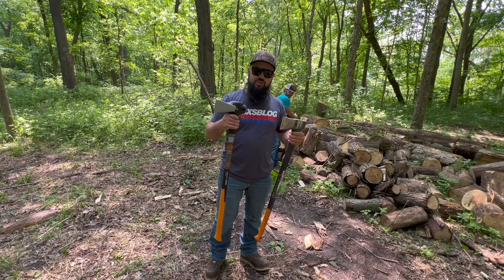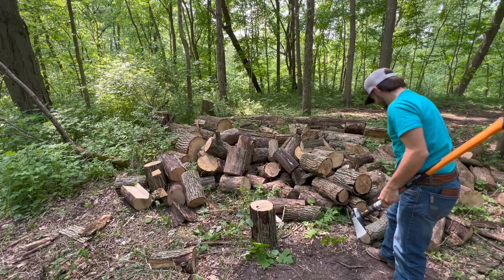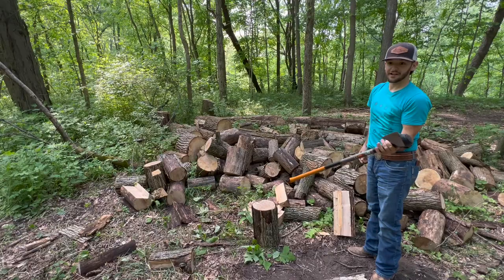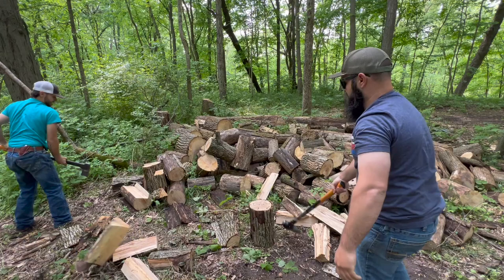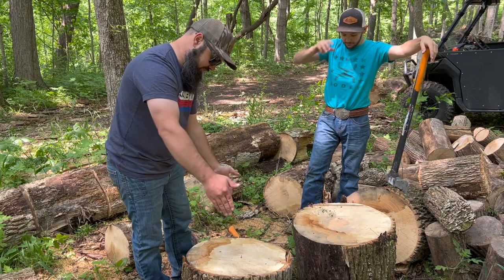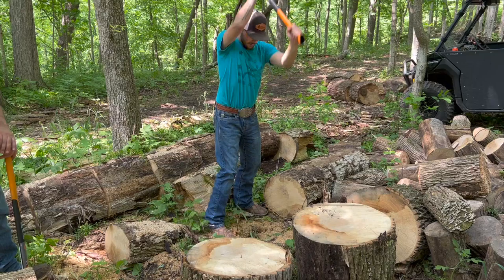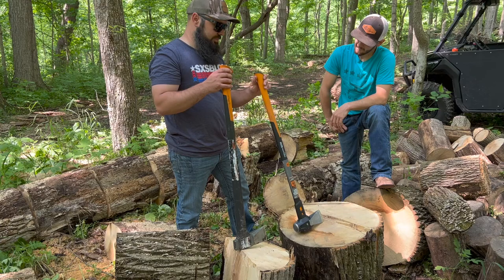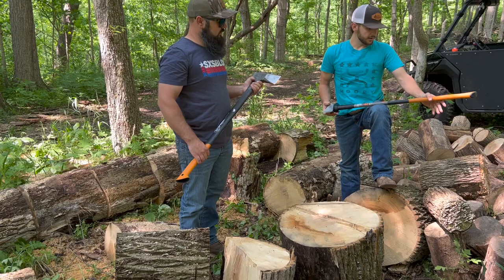Fiskars X27 Splitting Axe VS. Fiskars 6LB Splitting Maul!